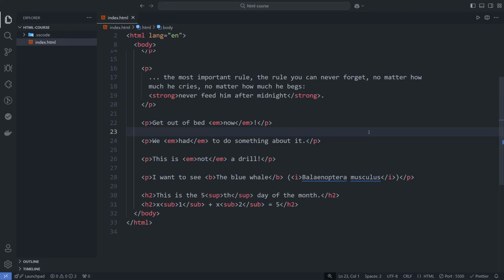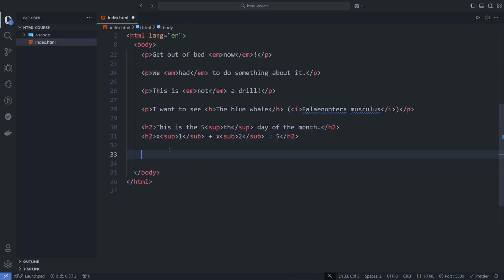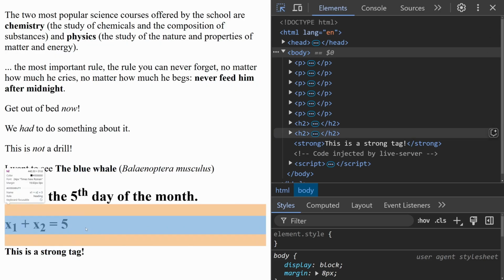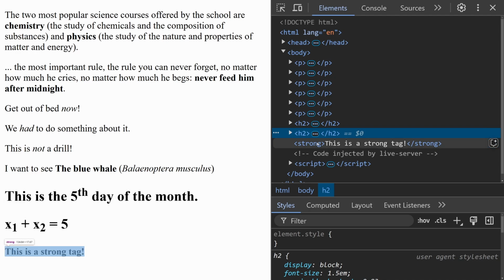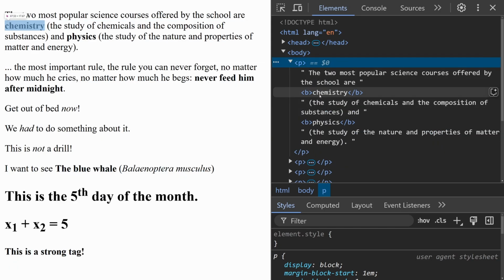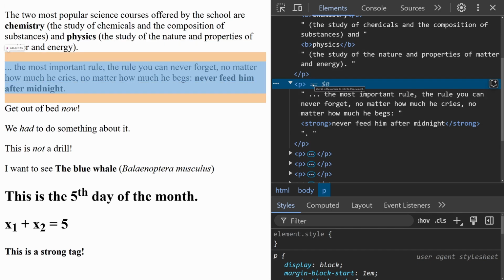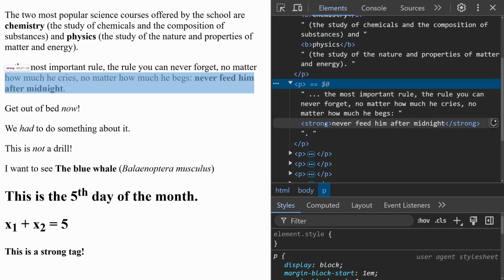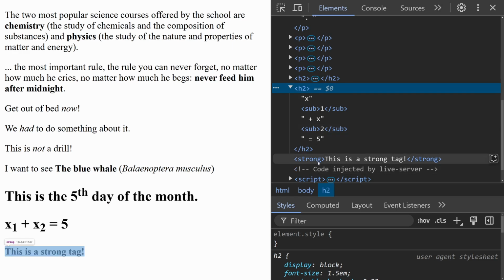Learn HTML Block and inline elements in 5 Minutes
In this video we will learn about HTML inline and block elements.